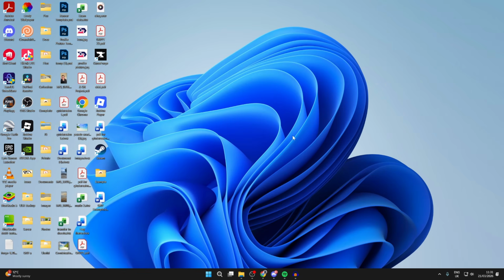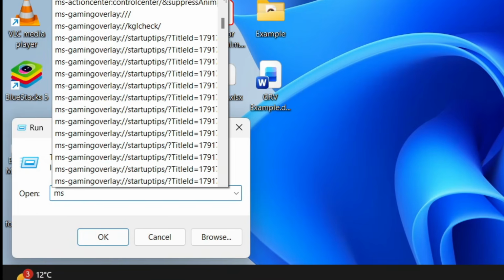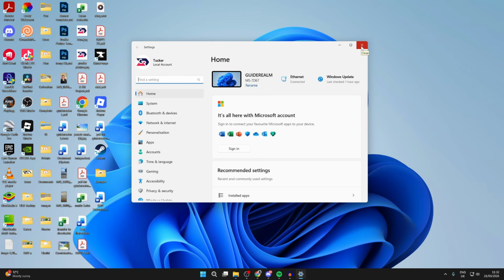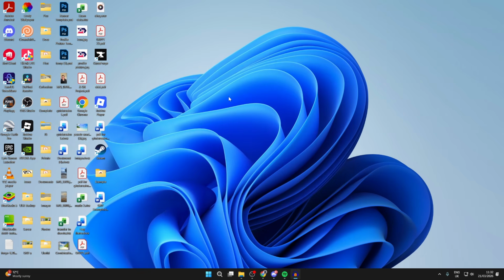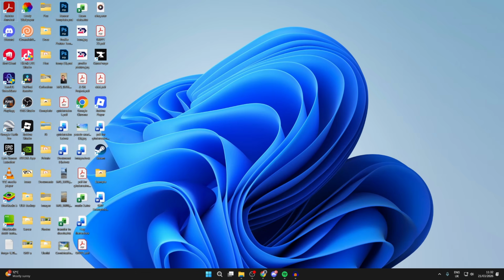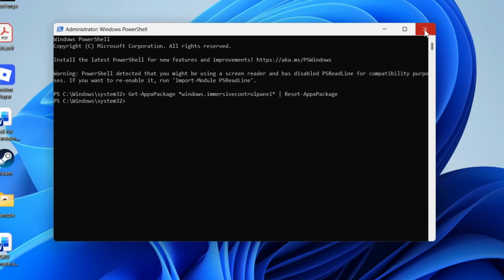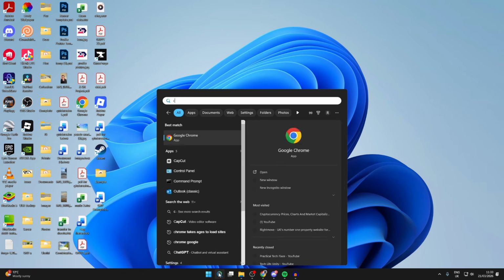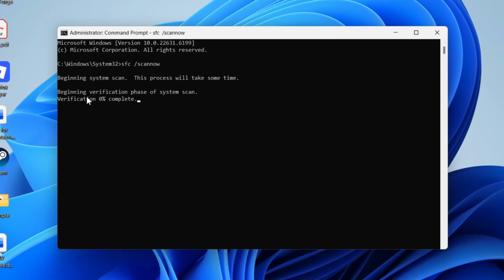How To Fix Settings Not Opening In Windows 11 - Step By Step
Learn how to fix settings not opening in windows 11 in this video.

Line: Get-AppxPackage | Foreach {Add-AppxPackage -DisableDevelopmentMode -Register "$($_.InstallLocation)\AppXManifest.xml"}

GuideRealm